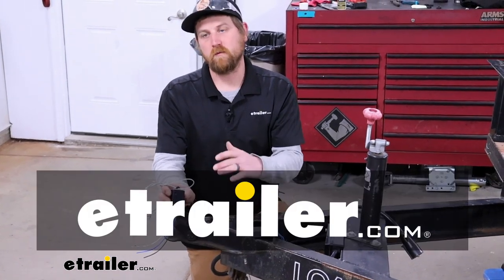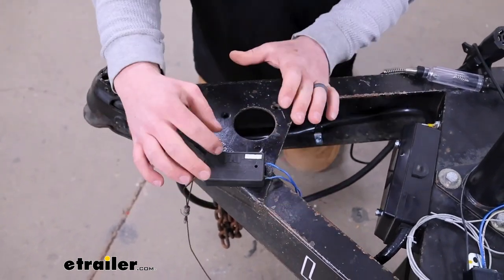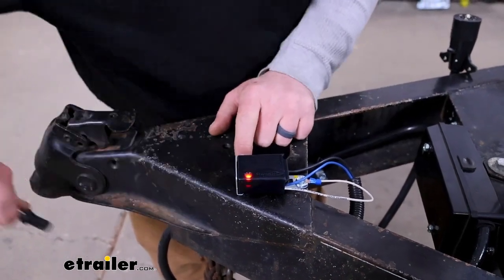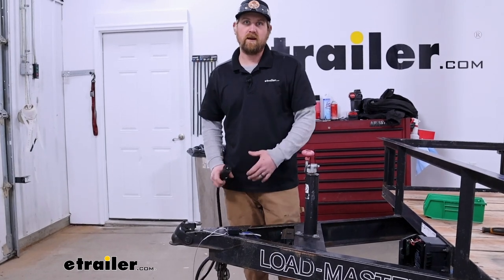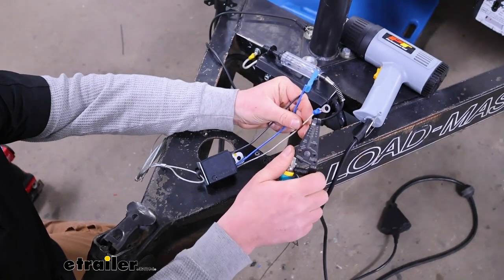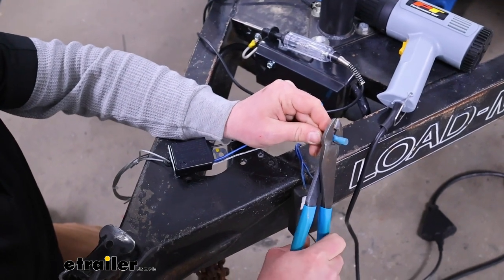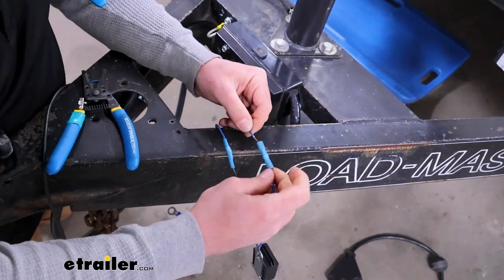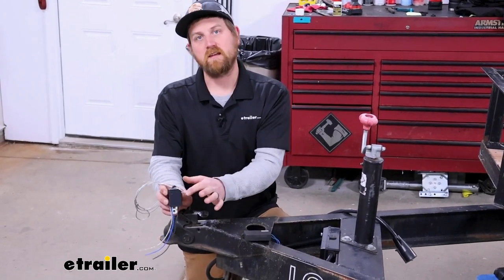etrailer | Checking Out the Hopkins LED Breakaway Switch with 7" Lead Wires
Hey everybody, Ryan here at etrailer.  Today we're gonna be checking out and showing you how to hook up the Hopkins LED breakaway switch.  Having a functioning breakaway switch is a critical component for your trailer's breaking system.  Not only, you know, legally speaking, but for your safety too.  So the whole point of a breakaway switch is if you we're in an unlikely disconnect, what would happen is you'd hook one end of your cable up to your vehicle that you're using to tow, and if the trailer came separated, a pin would pull out, and allow power to go through the breakaway switch to your trailer's brakes, applying the brakes, slowing everything down and getting it back under control.  So it's really important that this is working, because during that stressful situation, you want to be able to rely on your trailer to do its job.

And this is a good example today of, kind of a breakaway switch that's seen better days.  You know, the wires are exposed here where they're going into the switch.  the tether's all chewed up, and it seems to be either not working at all, or very intermittently.  So the way a breakaway switch works, I have a test light here, you'll always have power on one side of it, all right So I'm getting power there, and you shouldn't have power on the other side until the switch is pulled.  So let's say if the switch is pulled, we don't have power there.

So literally if in that, you know, with this not functioning correctly, when this is pulled, then you need the brakes more than ever to slow you down.  The breakaway switch isn't gonna let that power go through being that it's defective.  So you know, having a simple replacement like this is definitely a great solution to get you back legal and safe again.  So I went ahead and got this hooked up, which we will show you how to do in just a minute.  I just wanted to have it, kind of, set up so we could see what's going on.

So one of the things that really separates this one from some of the others, there's a couple things, really.  Main one being that it has that LED built into it, which is really cool.  So when you go to test this, you know, before you tow your trailer, whatever, if you pull that out, and everything's going the way it should, you'll have that red light illuminate saying that it's in- it's, everything's engaged.  So pretty cool there.  Just a real quick way to make sure you're getting power, and this is working properly, and everything else.

I'm also a fan of the size of it too, so compared to a lot of the other ones, it's pretty small, and because of that, you know, it won't take up a lot of space on your trailer, and allow you to mount this in a lot of different positions or configurations.  It's breakaway switch's gonna work with just about every trailer that has brakes out there.  You know, the breakaway systems are all pretty much hooked up and wired exactly the same.  So great replacement or even a slight upgrade because of that LED, and it is gonna come with a cable too.  This is 48 inches, so pretty standard, you know, it's long enough if you need to mount your switch a little further back or whatever, you're probably gonna have the cable length that you need to be able to hook it up to the hitch on your truck.  A lot of times when people get to replacing something like this, they're kind of just going over through the whole trailer, and, kind of, freshening everything up.  And that's exactly what we did here today.  We got a new seven-way plug, new junction box, you know, putting the new breakaway on, even a new replacement battery for our breakaway box, brakes, all that type of stuff.  So if that's what you're doing, we carry all this stuff here at etrailer, and can hopefully make things a little bit easier on ya.  But other than that, at the end of the day, pretty simple component, yet a critical one, you know, one that you want to work, and one that you need to be able to rely on.  So I really like this one with that LED light, kinda adds a little bit to it there.  Makes it easy to check.  And because of the size, you know, you can mount this thing up just about anywhere you'd like.  As far as the installation goes, pretty easy.  You mount it up and you got a few wires to hook up.  So if you'd like to hang around, we'll go ahead and get started on it now.  To begin your install, first thing that I like to do is, kind of, prep the wires coming off.  So we'll have a white wire, which will be ground.  So I cr